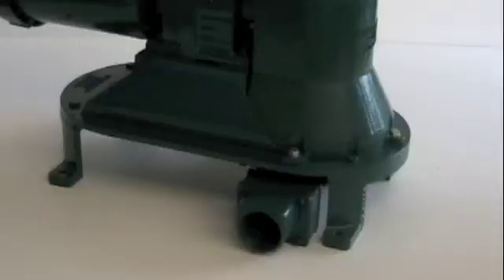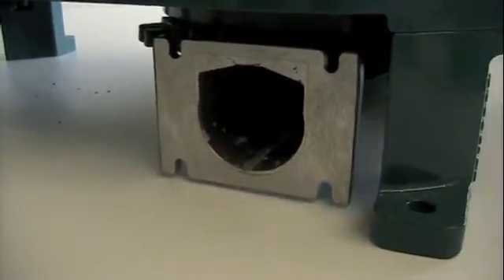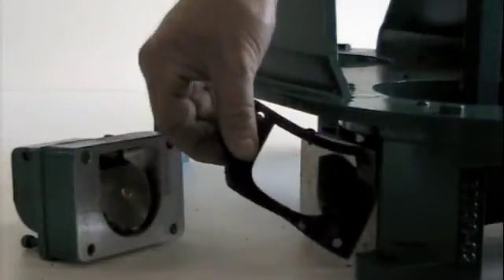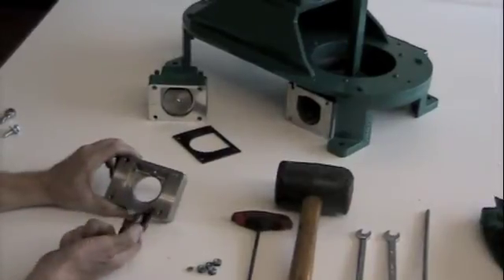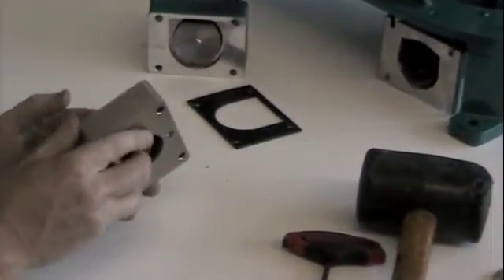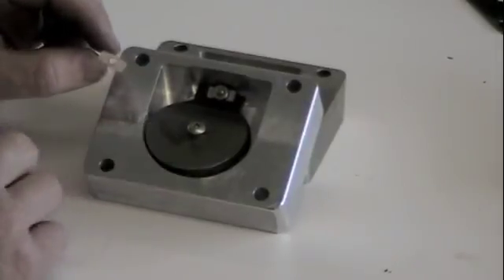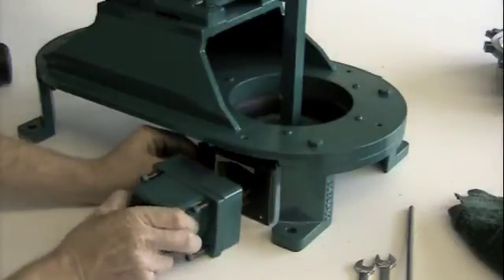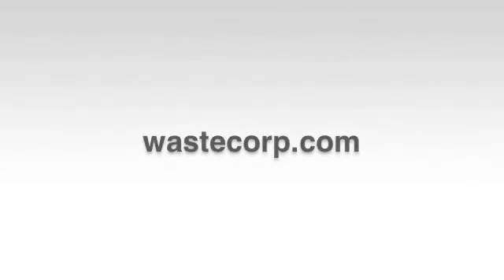How To: Diaphragm Pump Maintenance - Install a New Flapper Valve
How to video on pump maintenance for diaphragm pumps. This video shows how to change a flapper valve assembly. Learn about the tools you need and how to install replacement parts correctly.